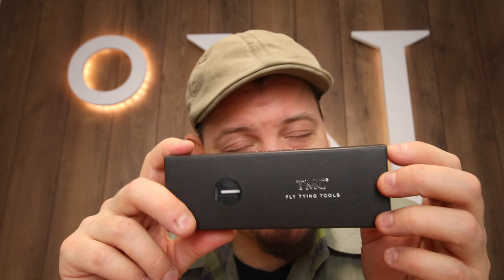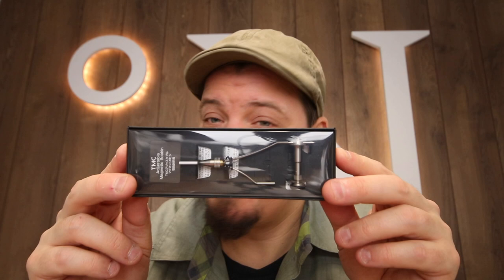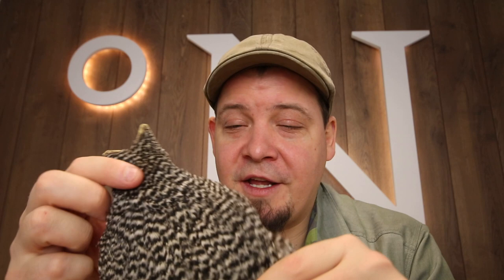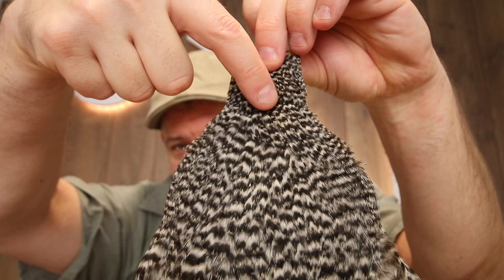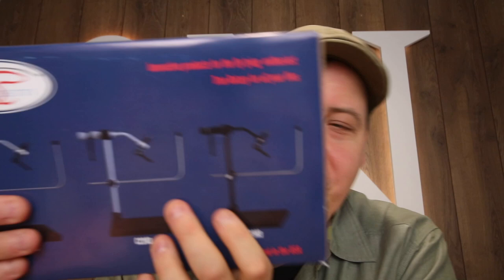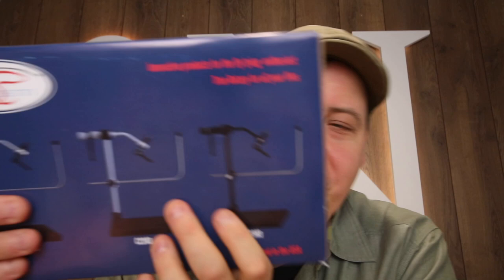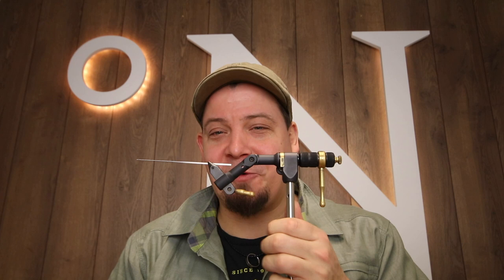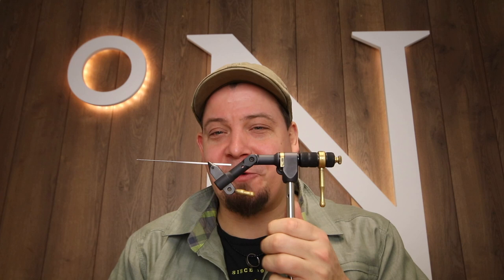Nordicangler.com Recomends Part 2